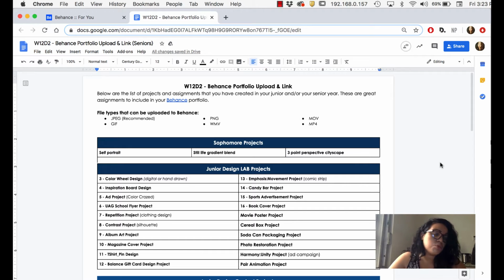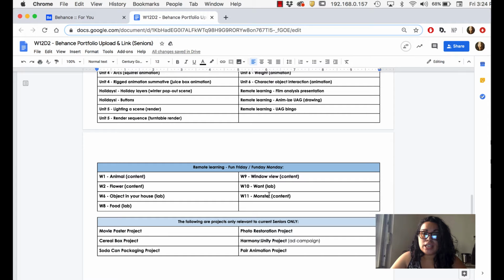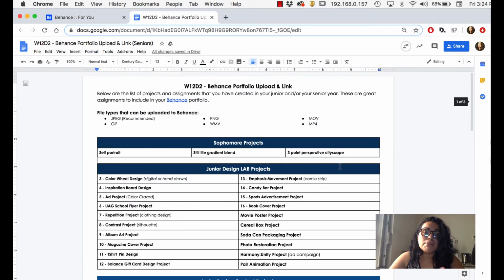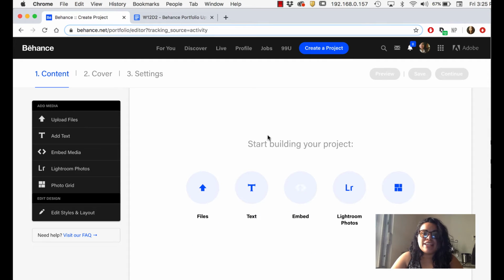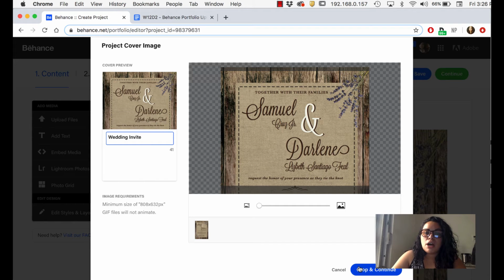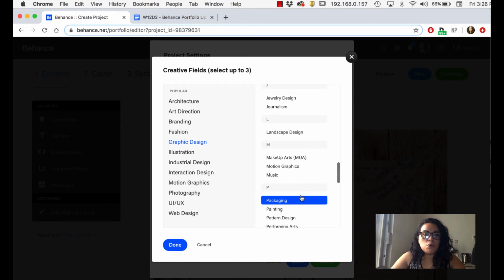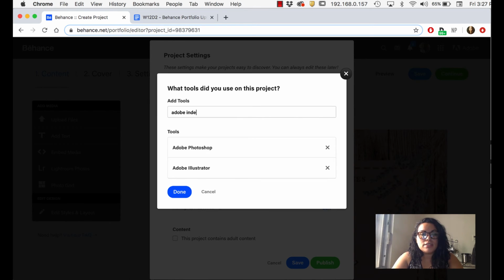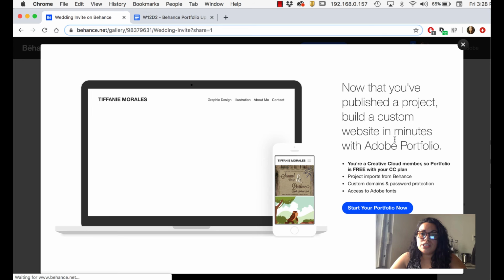W12D2 - Behance Portfolio Upload & Link Seniors